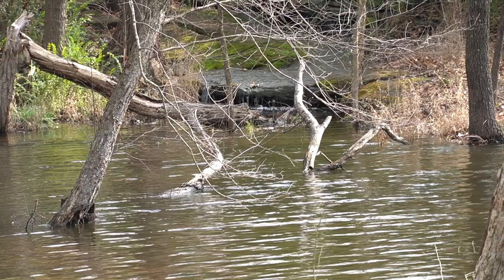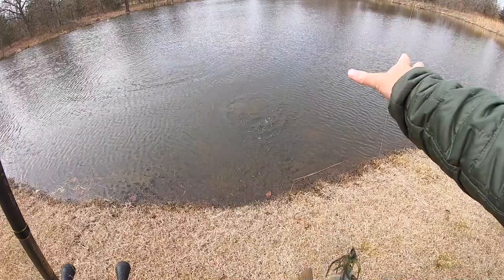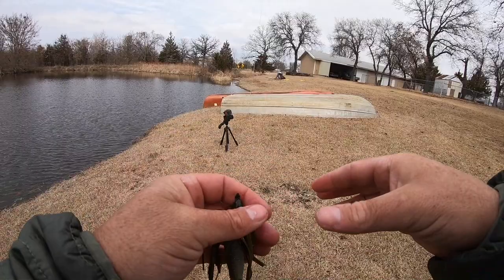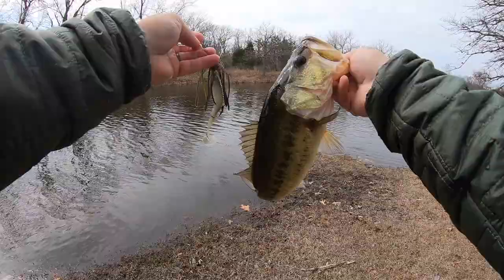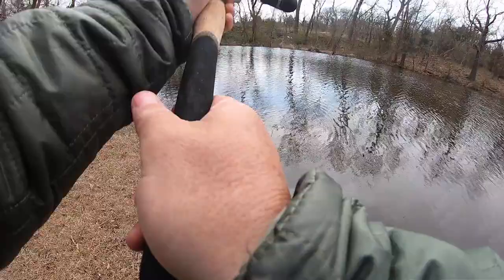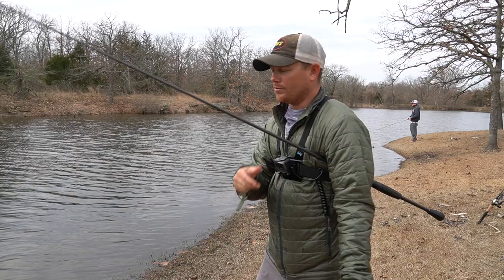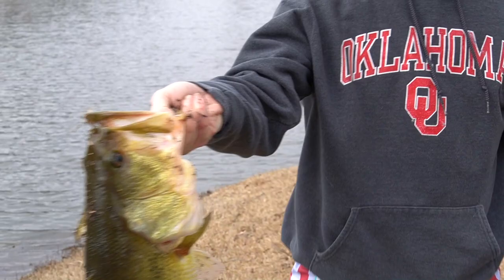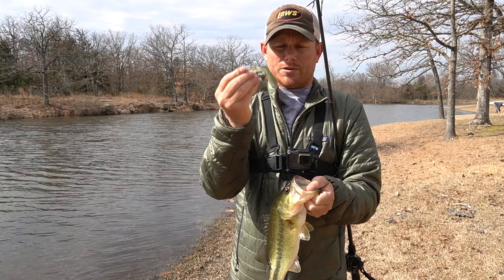Fishing a Pond for Bass: Strike King Swim Jig and Swimbait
One of my favorite ways to test new lures (and get confidence in them) is to go to a small pond and fish them. In this adventure I'm joined by a subscriber and friend of mine, Trae Crabtree. Join us as we tackle a pond that he knew about, but hadn't been to in a long time.